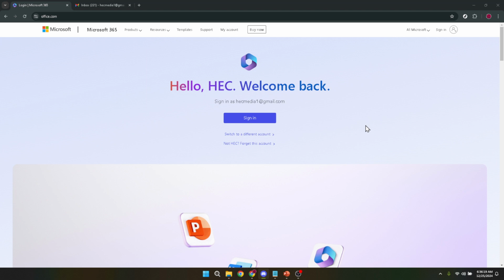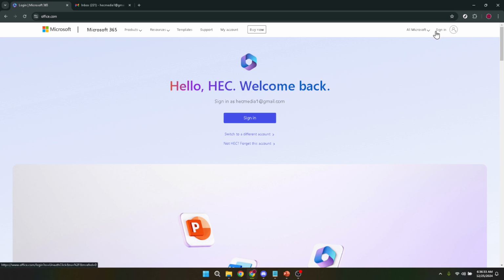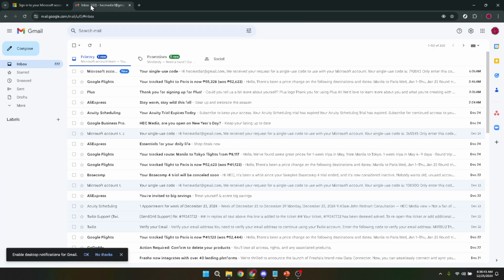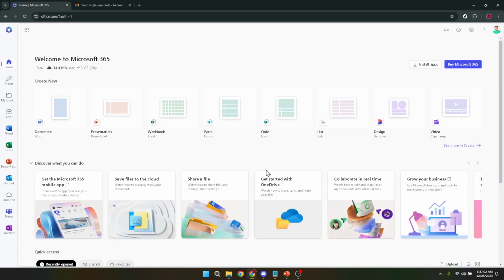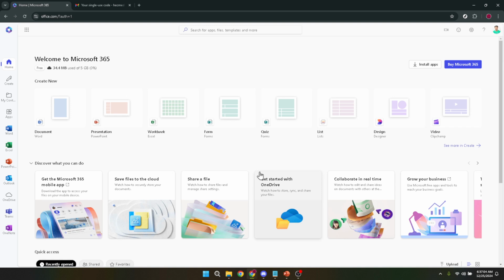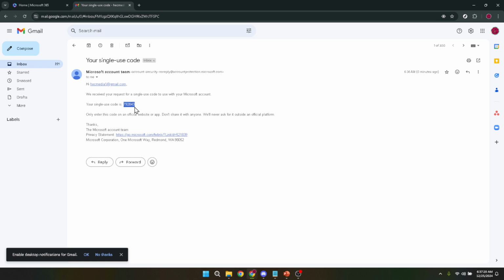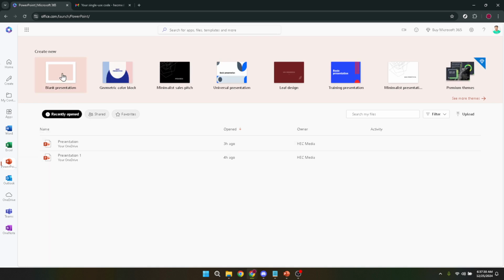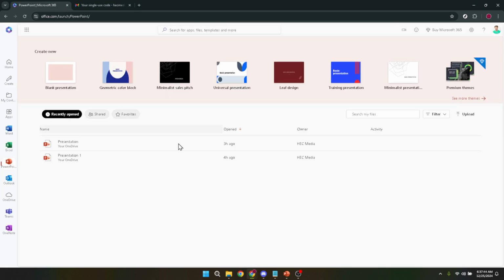How to Get Powerpoint (Full 2024 Guide)